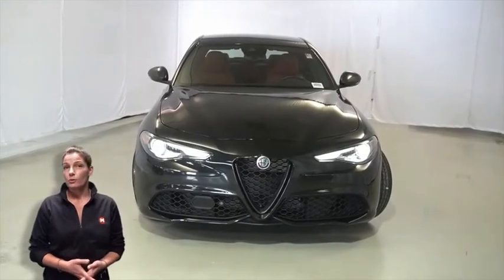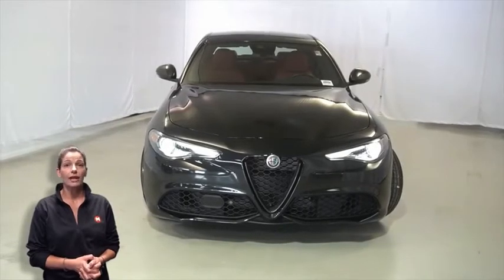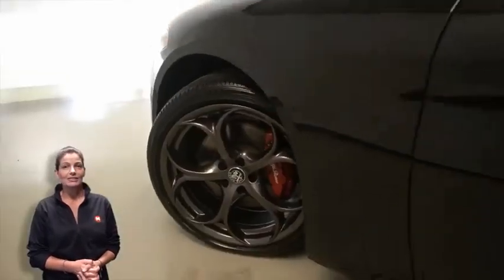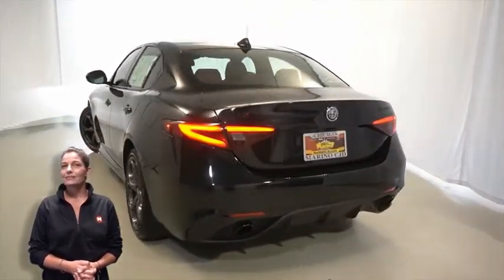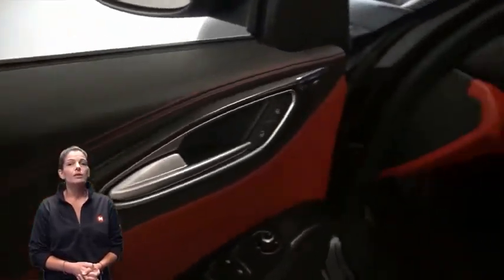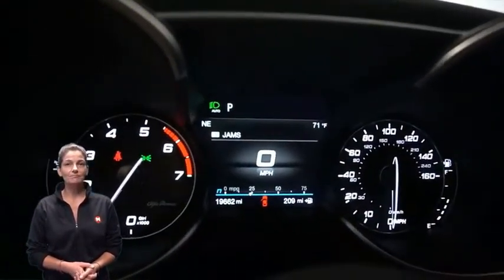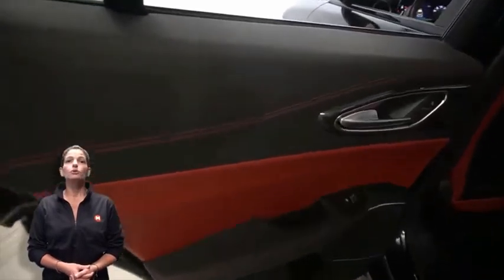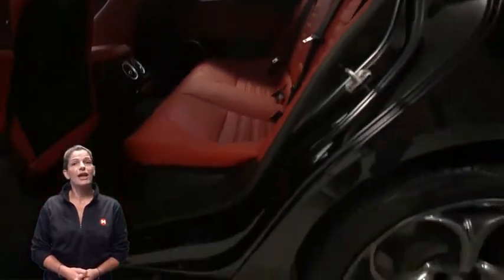2020 Alfa Romeo Giulia D5914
2020 Alfa Romeo Giulia Ti Sport Carbon

5133 W Irving Park Rd

2020 ALFA ROMEO GIULIA TI SPORT CARBON!! 2.0 LITER TURBOCHARGED 4 CYLINDER ENGINE!! STILL UNDER FACTORY BUMPER TO BUMPER AND POWERTRAIN WARRANTY!! ONE OWNER!! ACCIDENT FREE CARFAX REPORT!! TI SPORT CARBON PACKAGE!! 19 INCH ALUMINUM WHEELS!! COLORED BRAKE CALIPERS!!! CARBON FIBER V SCUDETTO GRILLE!! CARBON FIBER EXTERIOR MIRRORS!! CARBON FIBER ROCKER PANEL!! HEATED FRONT SEATS!! HEATED STEERING WHEEL!! BLIND SPOT MONITORING!! DUAL-PANE PANORAMIC SUNROOF!! 8.8 INCH TOUCH SCREEN DISPLAY!! REAR BACKUP CAMERA!! REMOTE START SYSTEM!! FULL SPEED FORWARD COLLISION WARNING!! SPORT SUSPENSION!! SIRIUSXM RADIO!! STEERING WHEEL MOUNTED AUDIO CONTROLS!! ELECTRONIC STABILITY CONTROL!! POWER LOCKS!! POWER WINDOWS!!